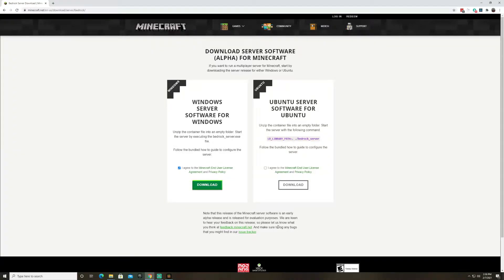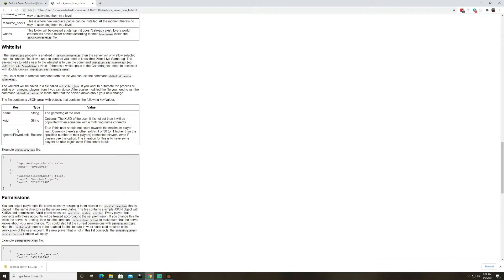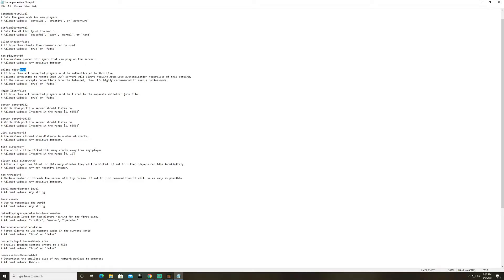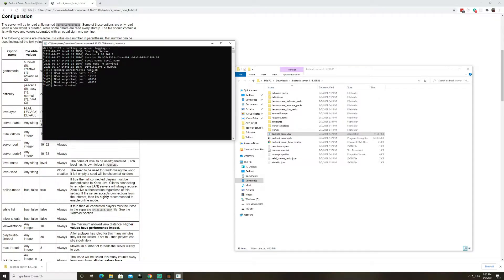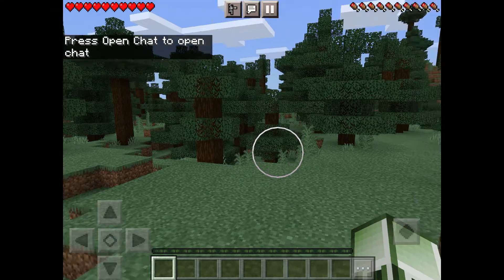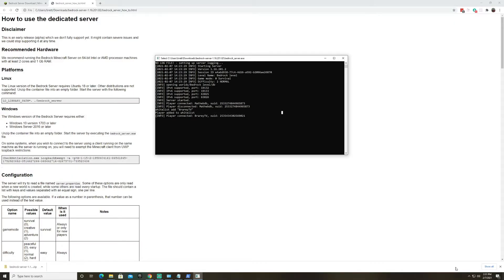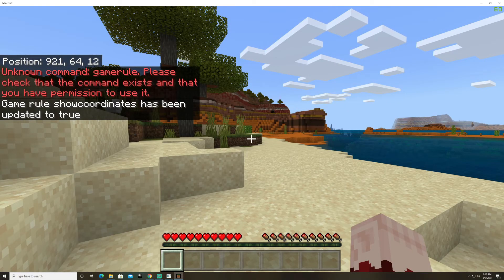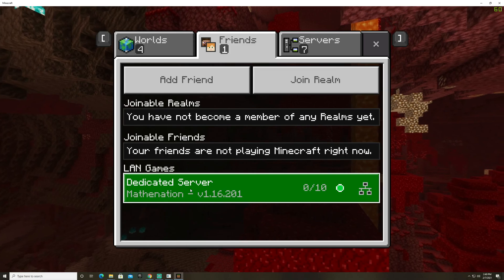How to run your own Minecraft Bedrock Realm (server) for free!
Mojang recently released a Minecraft Bedrock server and I'm going to show you how to install it and get it running so you can play with your friends for free just like you can on Realms with an always running server.